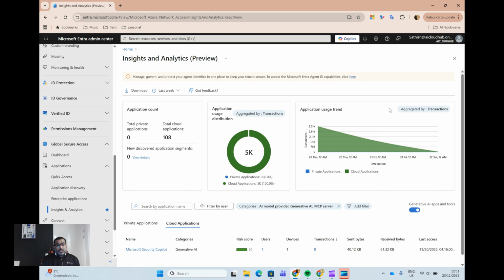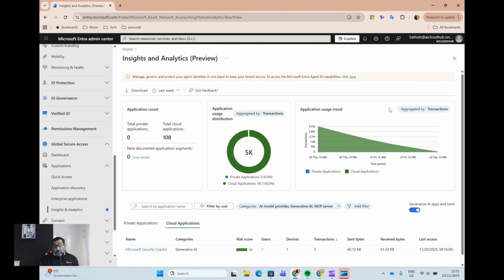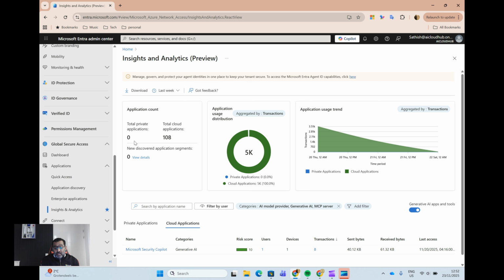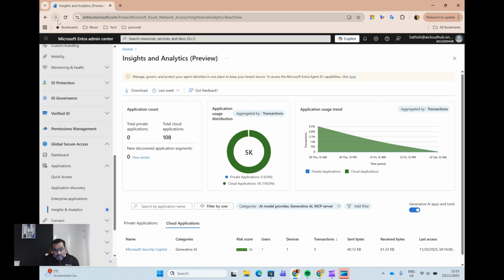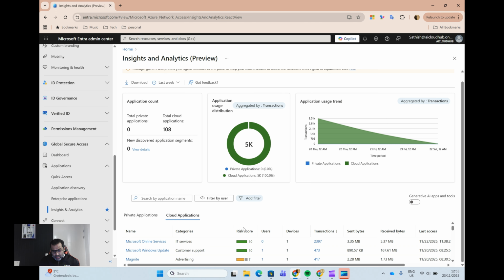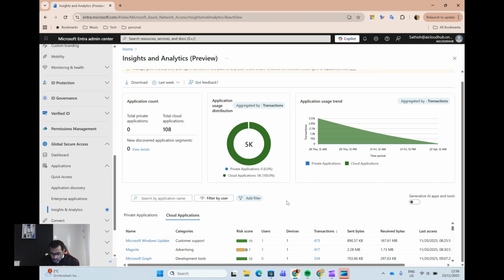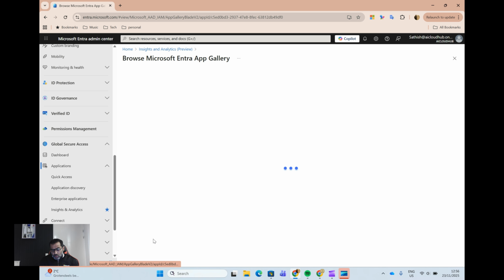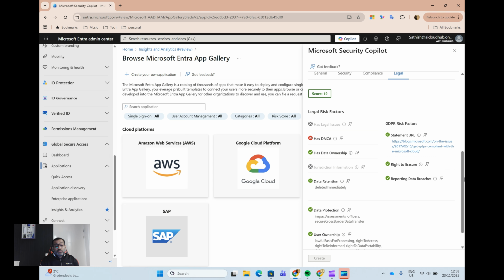Microsoft Entra Insights & Analytics (Preview) | Portal Walkthrough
Today we are diving into Microsoft Entra's Insights & Analytics Preview